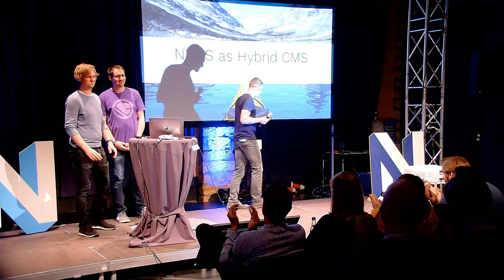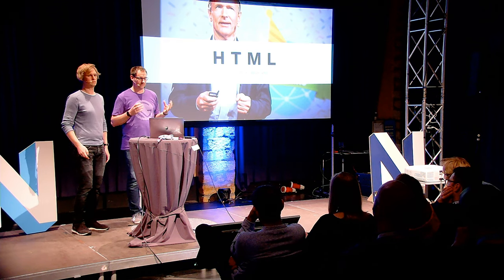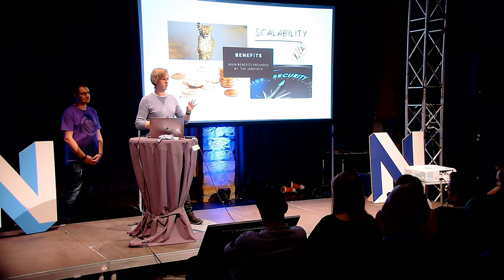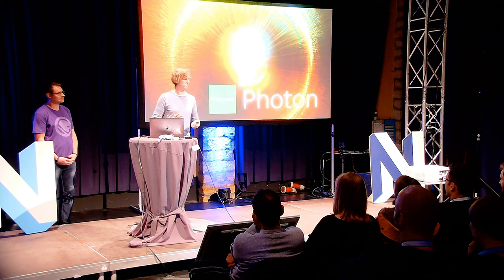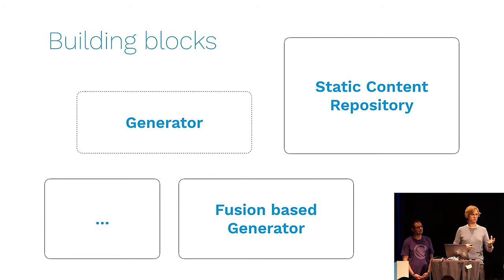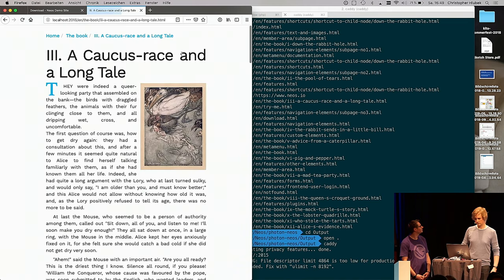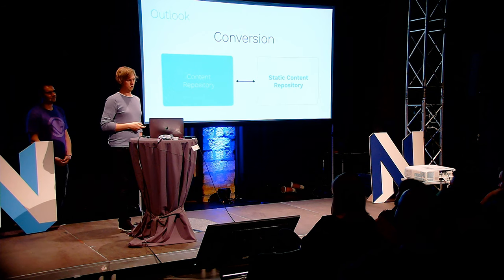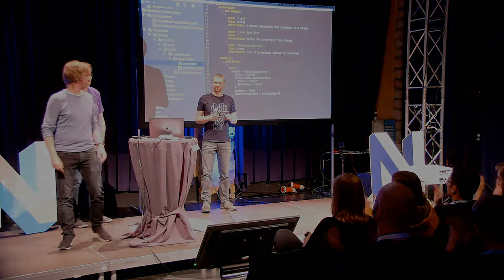Neos Con 2019 | C. Hlubek & M. Guenther: Neos CMS as hybrid CMS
In recent years, there have been discussions and developments in the area of static sites. Today, the editor doesn't need to write the plain HTML, but he can use static site generators like Jekyll, Next, Hugo or Gatsby. The generated pages are really fast, even without caching on the server-side.

This leads us to our topic of the talk: Why should I generate a static site? Which tools could I use? We would like to show you two different approaches based on Neos for content editing.

With Photon, Christopher developed a package that enables Neos itself to generate static sites and you get the benefit of the great editor user experience and the fast site.

In the second approach, we use Neos as a content aggregator and Gatsby consumes the content via a GraphQL API to generate the static site. So here Neos is not used for rendering, but for curating and aggregating content.